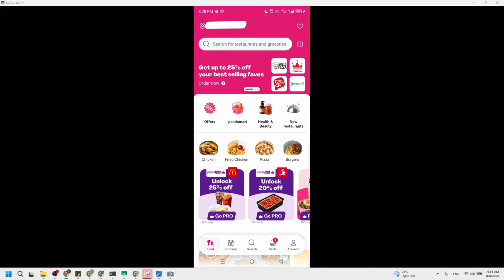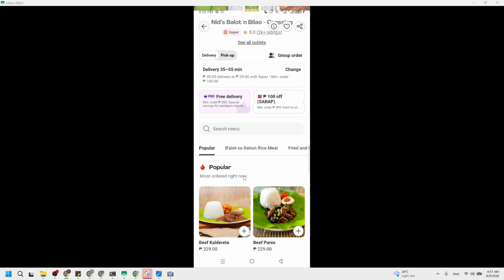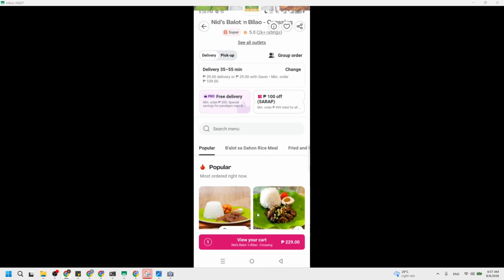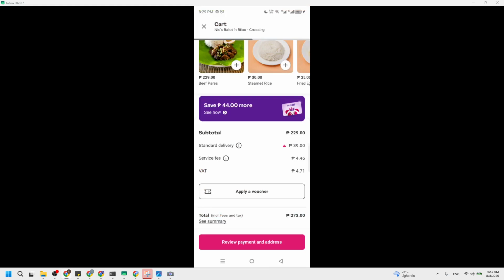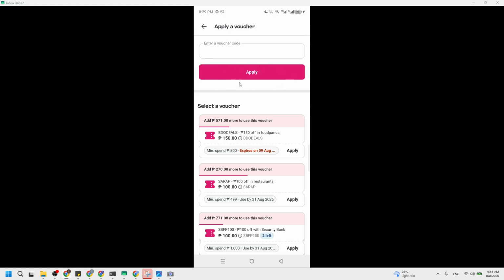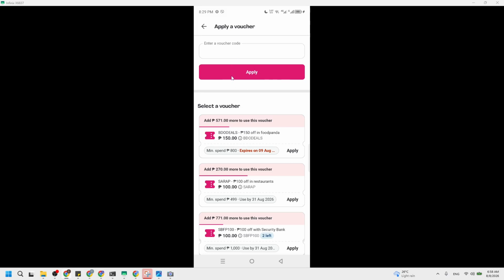How to Use Pehla Order Code in FoodPanda [2026 Full Guide]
How to Use Pehla Order Code in FoodPanda

Struggling with how to use the Pehla Order Code in FoodPanda? This quick guide will walk you through the exact steps on your phone to ensure you get your discount.

Learn to use the Pehla Order Code in FoodPanda with this tutorial. After opening the app and selecting your favorite restaurant, you'll choose items and proceed to the payment section. Remember to double-check the code as it's case sensitive, and see the discount immediately reflected in your order total.

⏱️ Chapters
0:00 Intro
0:26 Select a restaurant
0:53 Choose an item
1:26 Click Review payment
1:58 Tap Apply a voucher
2:28 Press Apply or Redeem
2:48 Recap